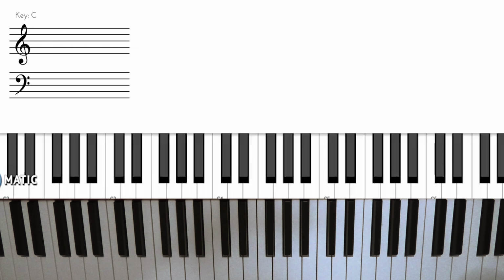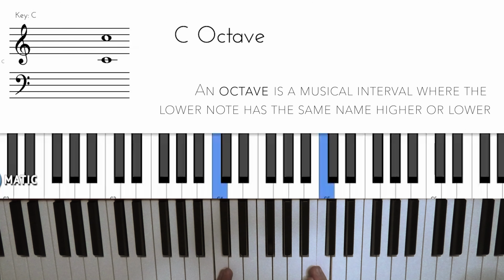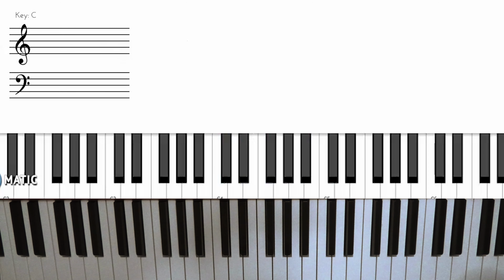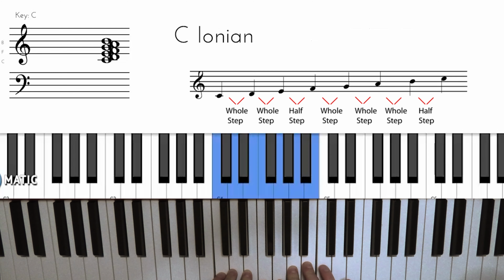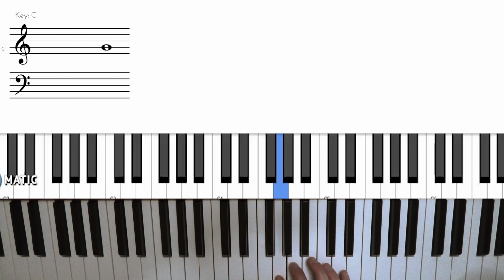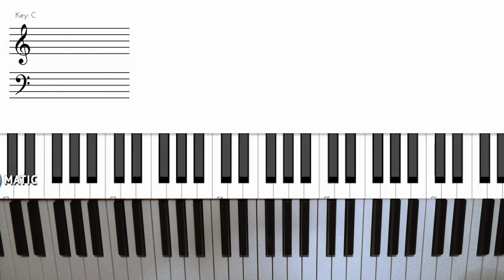Theory in 3 with Stevie G - Scales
Looking to learn music theory? Ever wonder what scales are? In this video I'll explain 3 different ways how scales are formed: 1) what notes are in the scale, 2) semitones (half steps) and whole tones (whole steps), and 3) tetrachords - groupings of four notes.
Edited and produced by Michael Petrella.